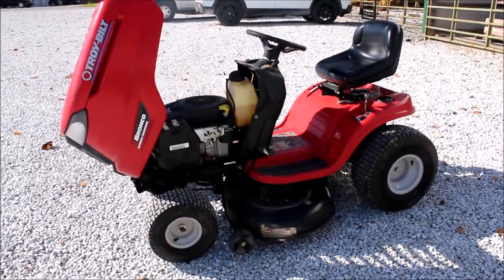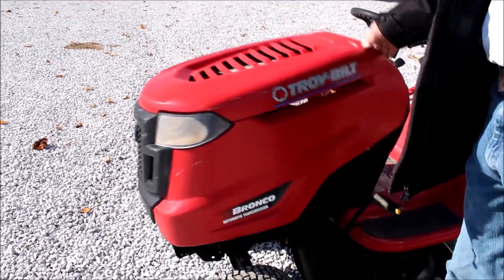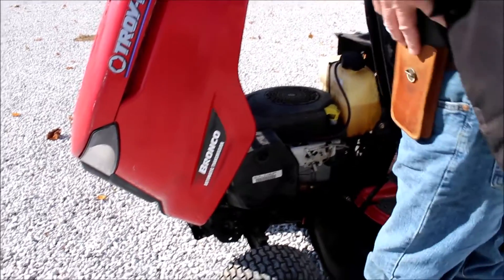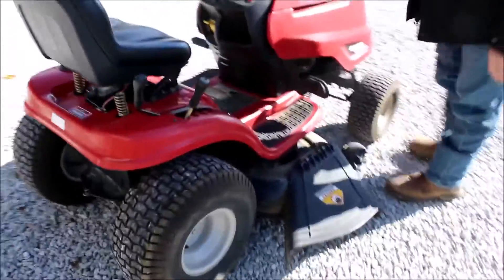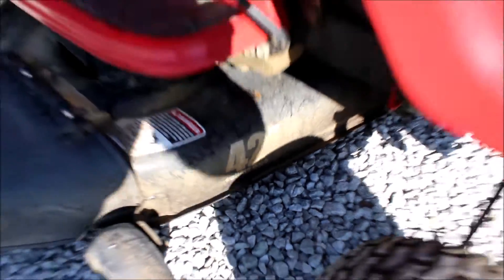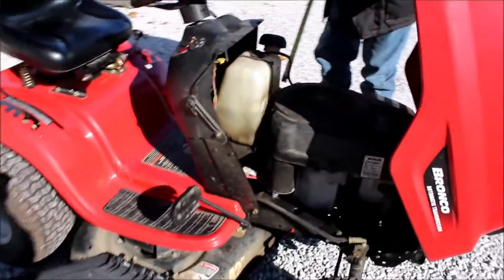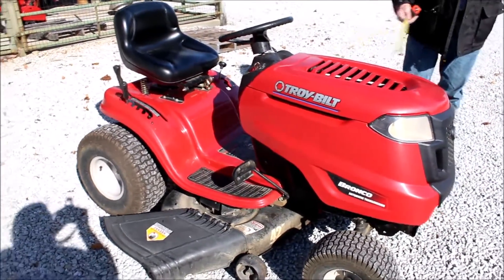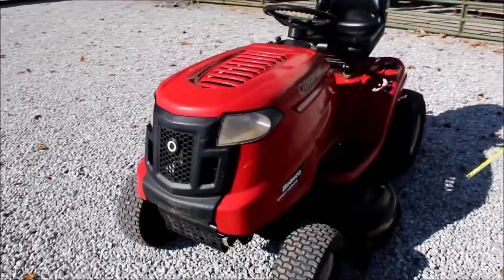TROY BILT BRONCO For Sale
Troy-Bilt Bronco Riding Lawn Mower  -42" Deck, Deck is Not Engaging, Hours Unknown, Kohler Engine, Smells to be Burning Oil  *See Pics & Video For More Details  *Sells Absolute!  ~Please Read Terms & Conditions Before Bidding